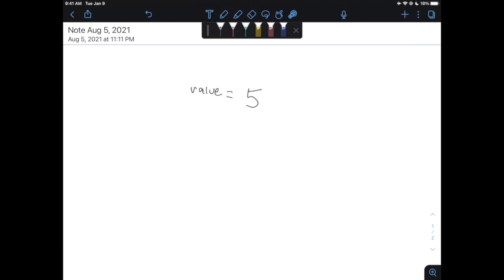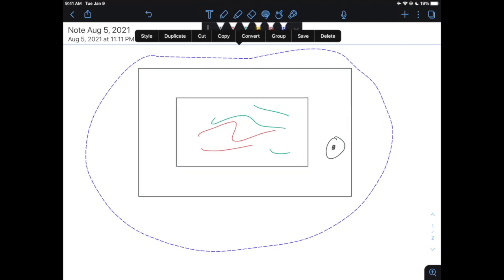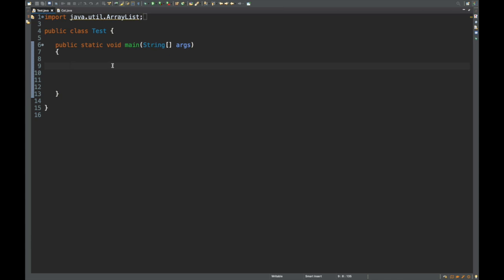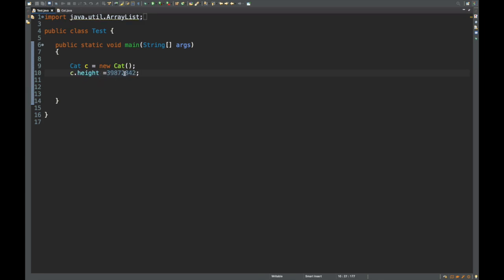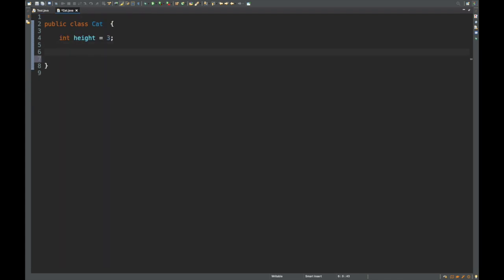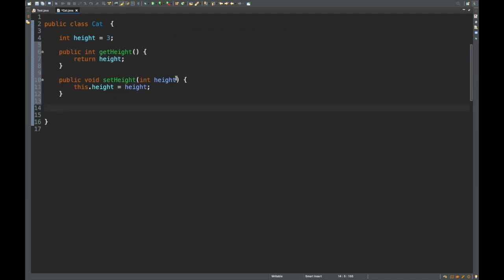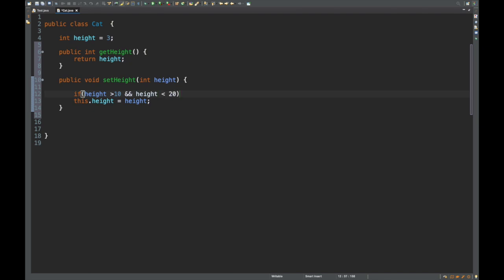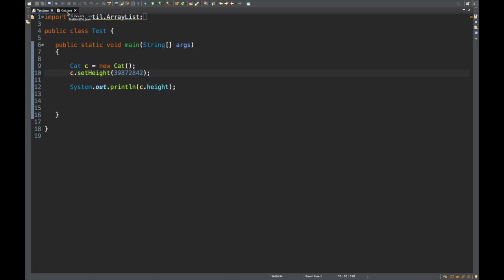Java - Encapsulation Simply Explained (Tutorial)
Encapsulation in Java is a very Important Java concept as it acts as a safeguard for all types of different values that you want to prevent from being changed if they do not meet your list of requirements. This video will show you how encapsulation in java looks like in terms of Java code written through eclipse and also how to think about the concept of encapsulation.